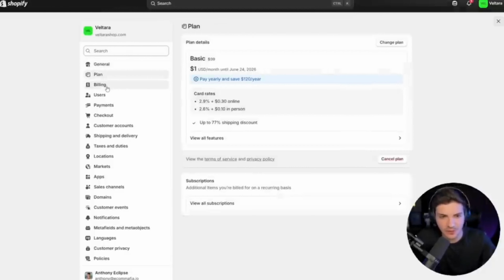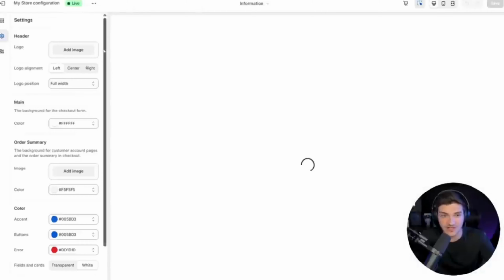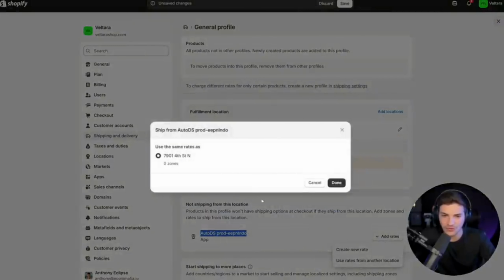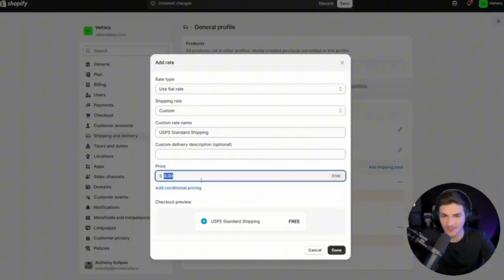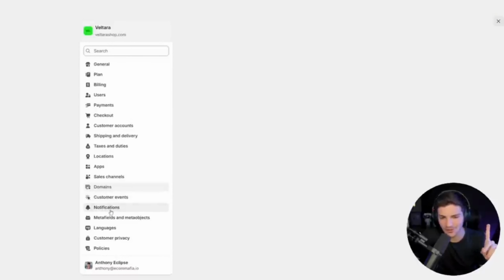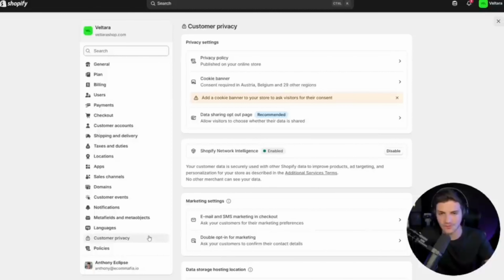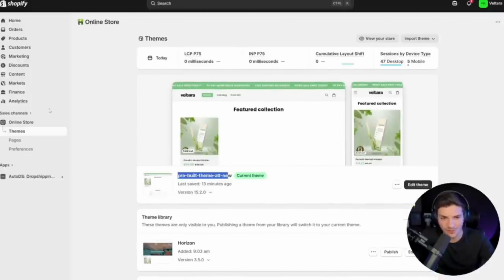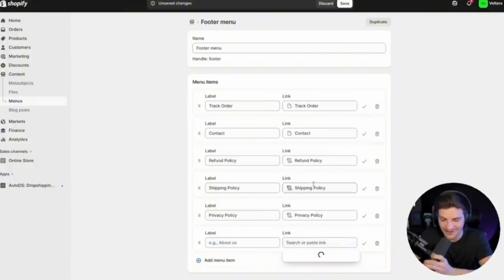Customizing Your Shopify Store Settings (step-by-step)